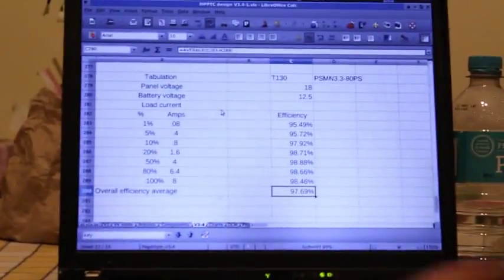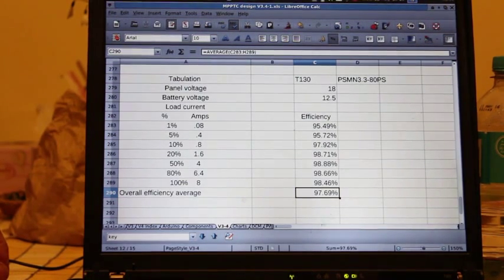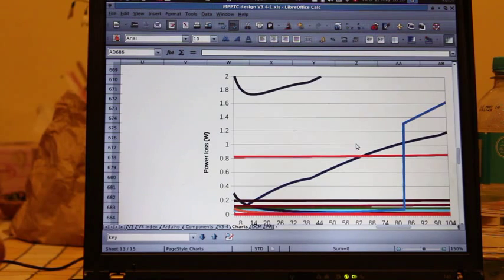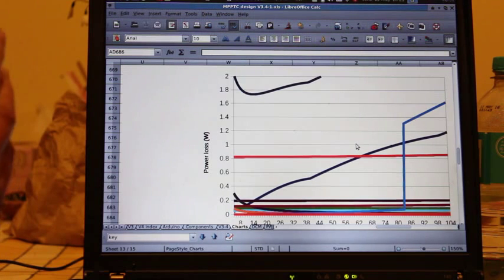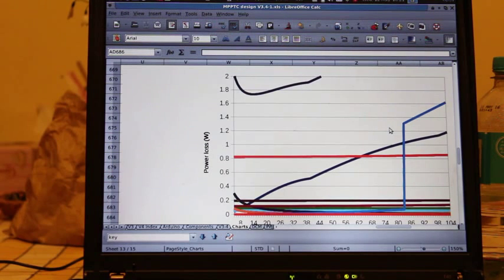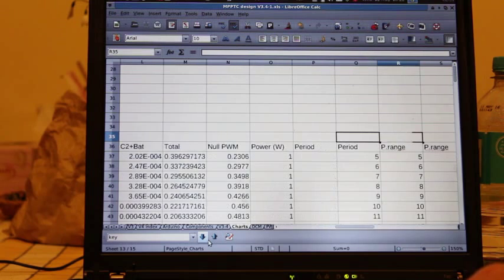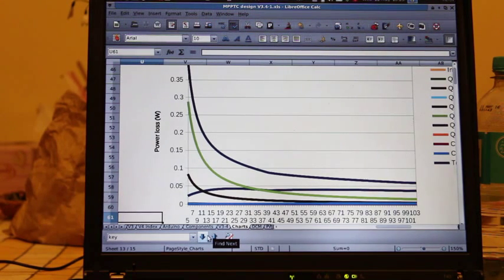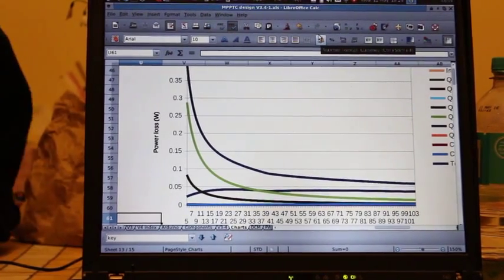Keith Presentation on Arduino MPPT Charger Controller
This is presentation is given by Keith Hungerford from Australia.
He explained the V3 controller efficiency and other loss analysis.
At last he explained the V4 controller planning, inclusion of DCM and the new Arduino timer one library for supporting our software need.